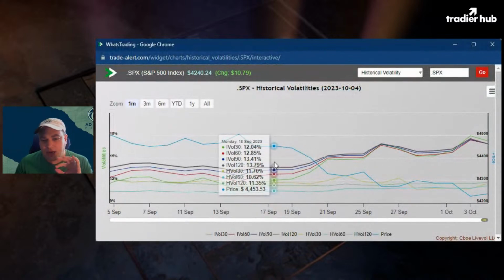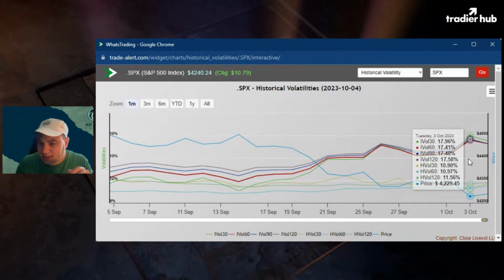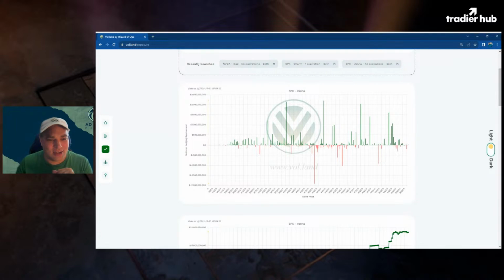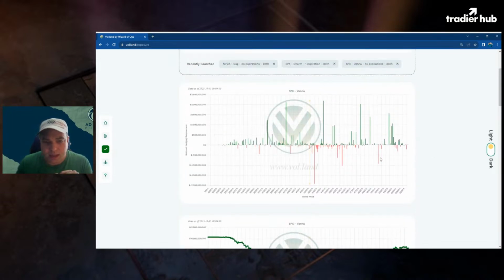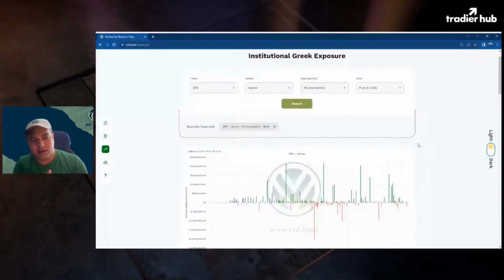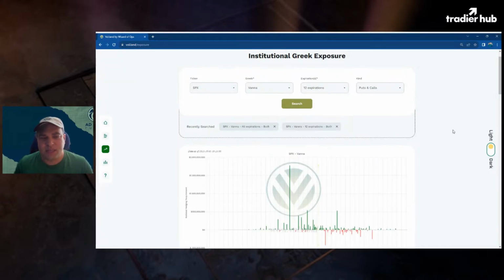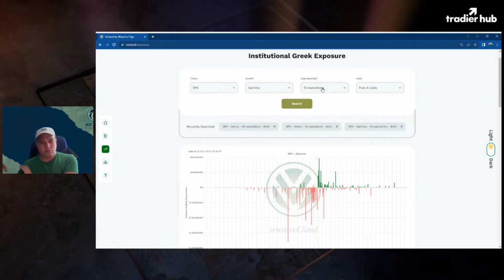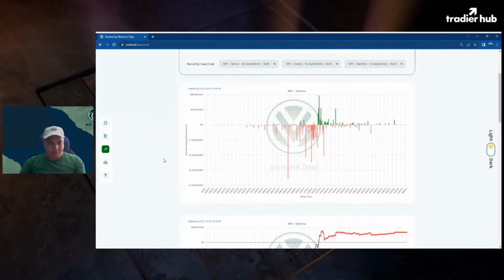Trader's Workshop | The Brew Ep. 52 | 10.5.23